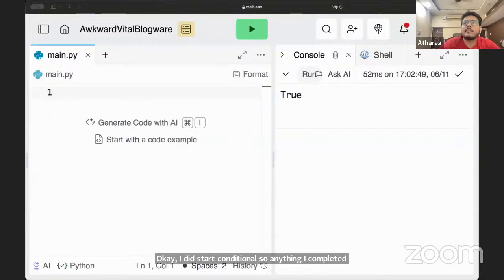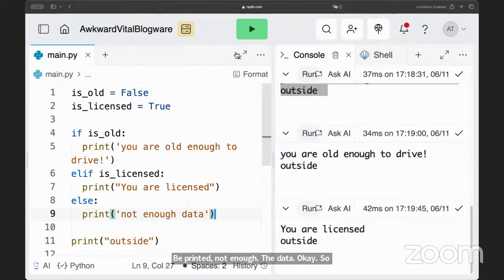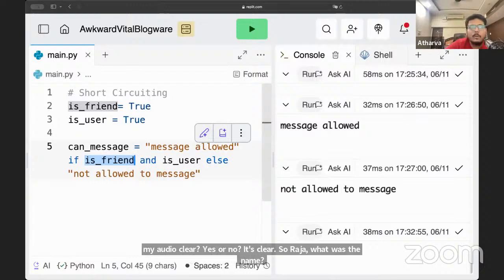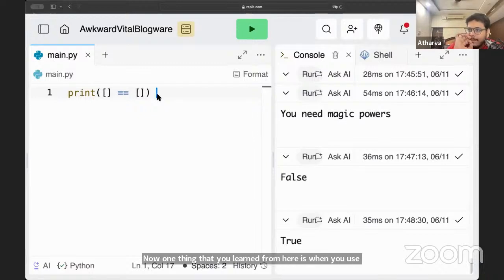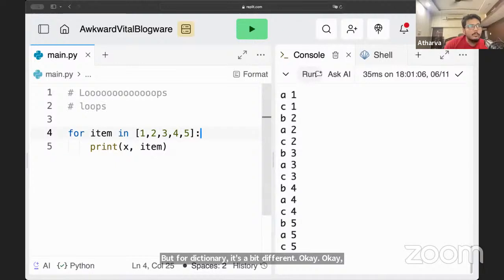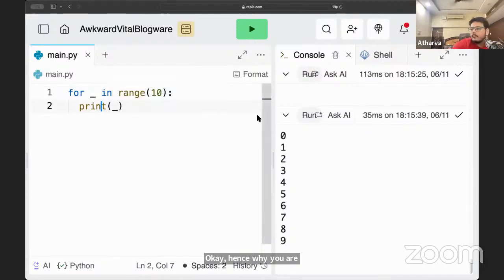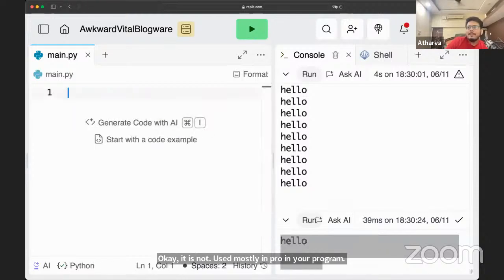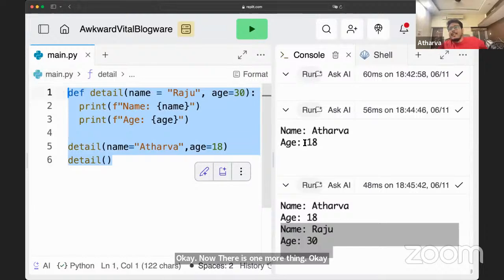IIDT-APSCHE Short Term Internships AIML Session 4 | Blackbucks